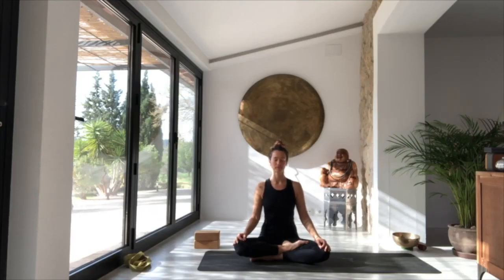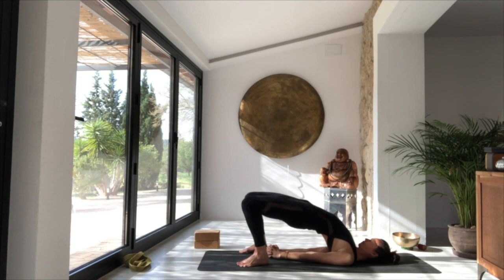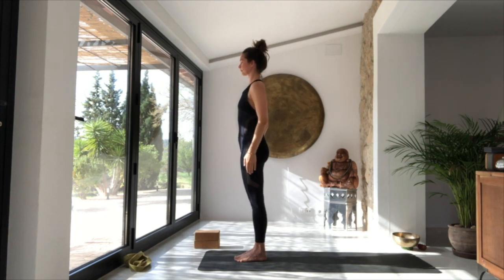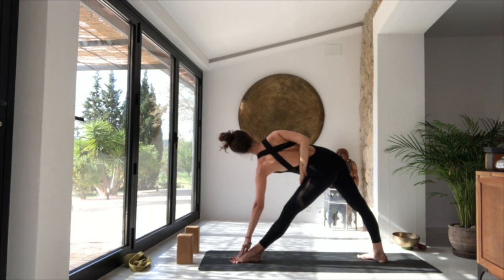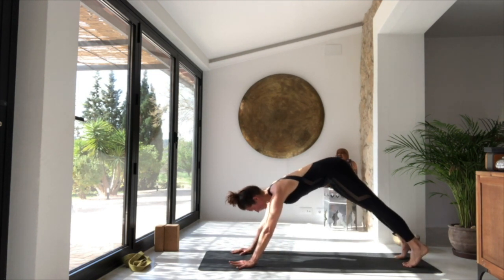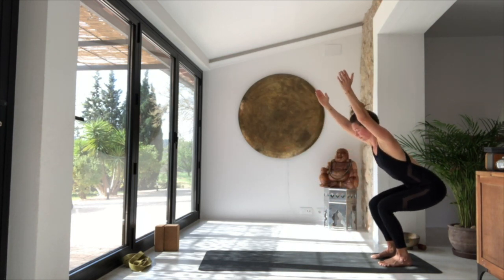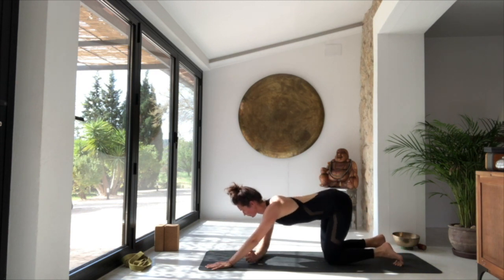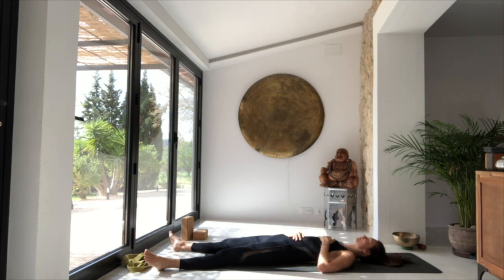80’ Hatha Flow Practice - with Natalija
This is a powerful and strengthening 80 minute hatha practice for experienced practitioners, spiked with twists, hip openers, backbends and lots of side body stretches. Peak pose is King Pigeon / Eka Pada Rajakapotasana. Enjoy the practice!